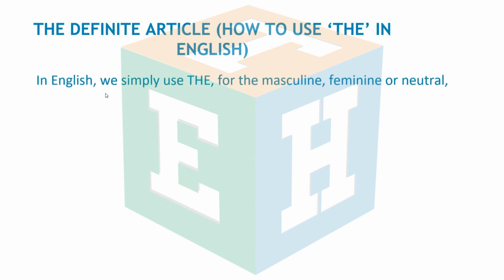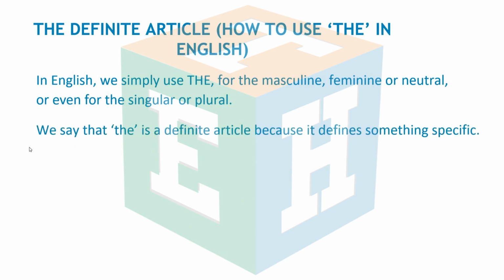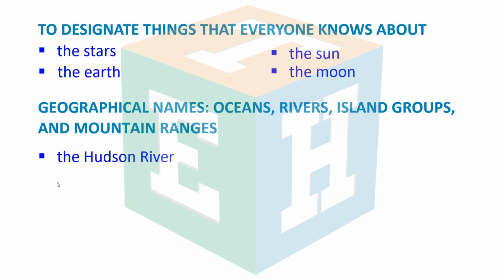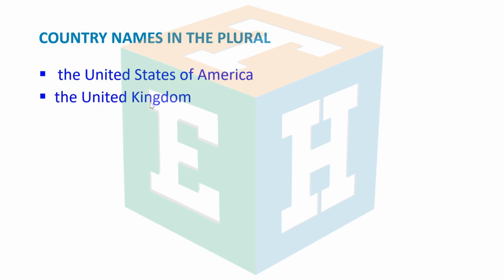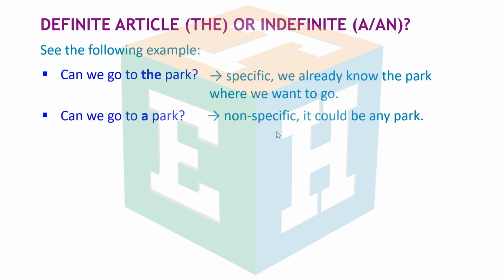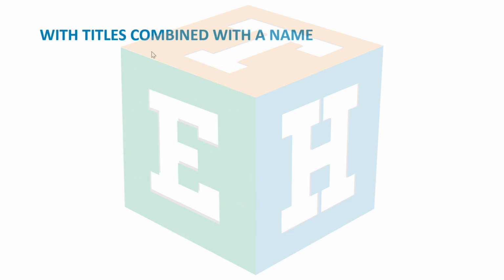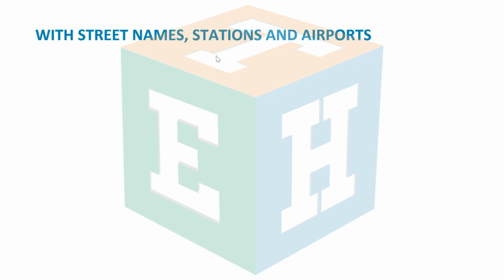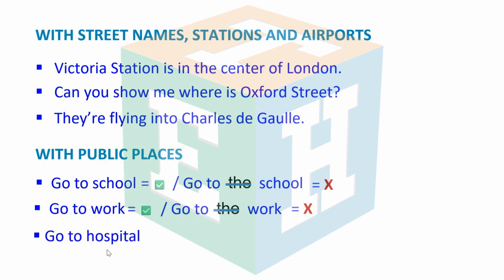How to Use the Definite Article "THE" | Easy English Examples for Beginners!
Ever wonder when to use the word “THE” in English? 🤔 It’s small but powerful — and knowing how to use it correctly can instantly boost your grammar skills!

In this video, we’ll break down the definite article “THE” with clear, everyday examples that make learning easy and fun. From “the sun” ☀️ to “the teacher” 👩‍🏫, you’ll learn how to use “THE” naturally in your conversations.